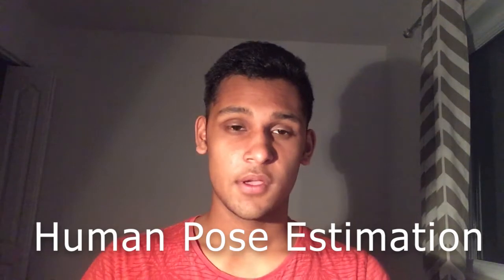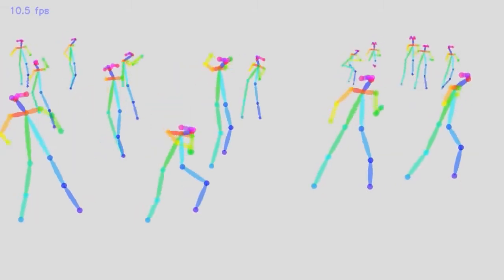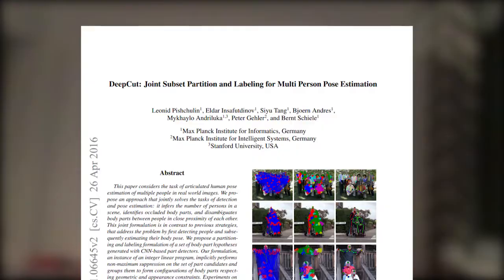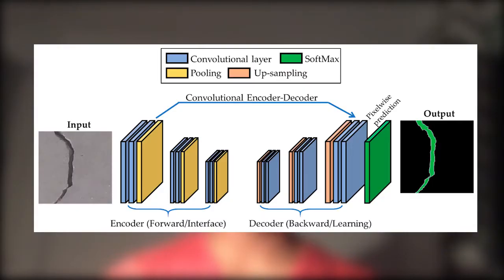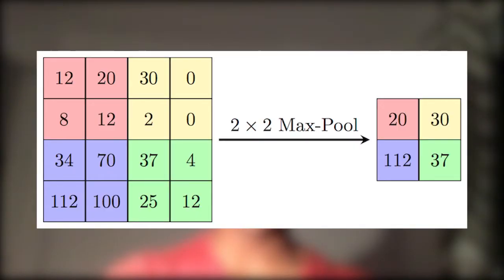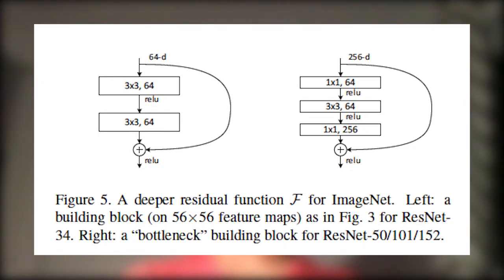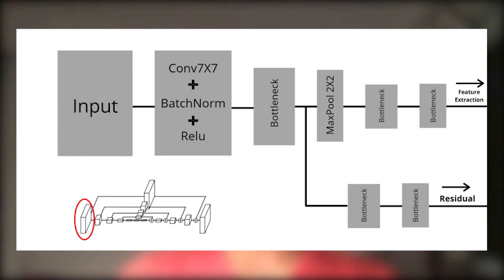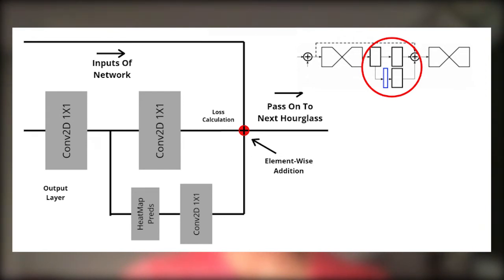Exploring Hourglass Networks for Human Pose Estimation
Today, we're diving into the theory behind Hourglass Networks and their application in Human Pose Estimation. Hope you enjoy it!